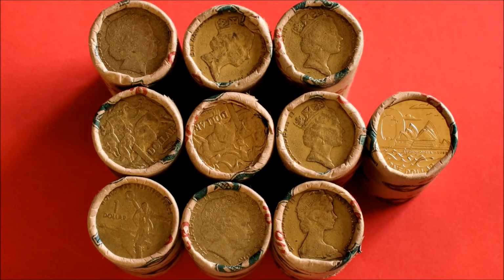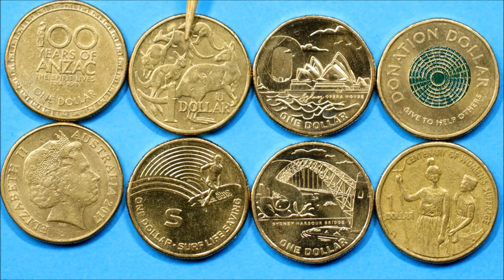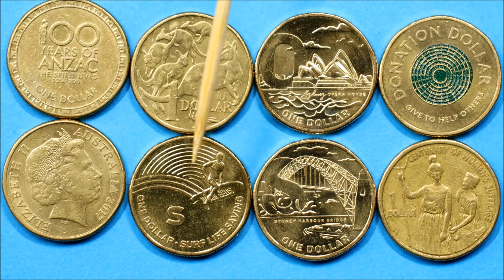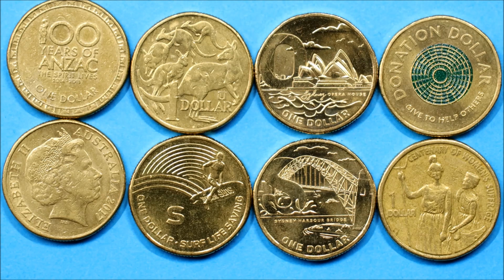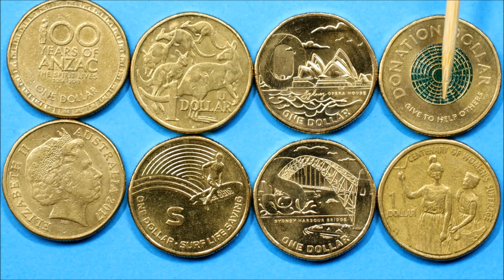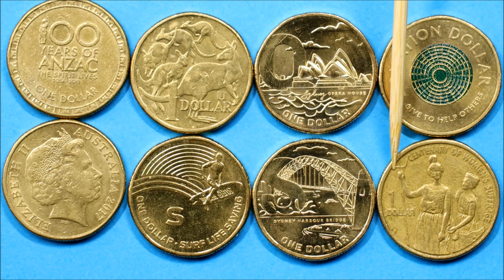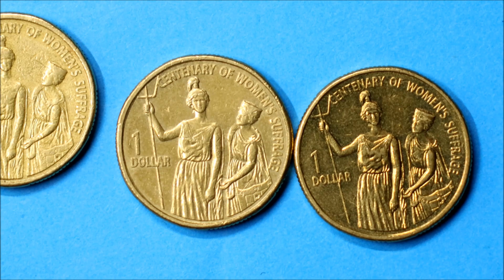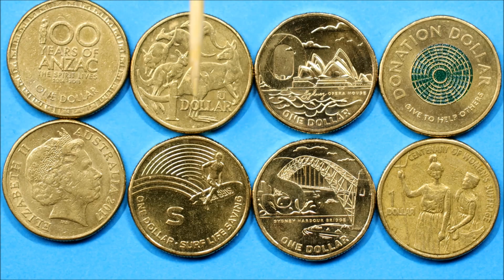2019 $1 Discovery 'U' 2003 $1 Varieties 2017 $1 ANZAC -: Howards' Coin Video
Hi all
Today I'm Noodling Australian $1 Dollar coins
 I looked through:- $200 of coins = 200 coins.
Nice little Haul. Total coins kept was 7 at a total face value of $7-
I Talk about the 2 x 2003 Womens Suffrage Varieties with Close ups
00:00 Coins I will be Noodling
00:36 $1 Finds Review
10:42 2003 Womens Suffrage Varieties

Massive Thank You to Everyone, Who Supports My Channels ☆😎😊👌👍👊👉

My Post Box address
Howard Finds
GPO Box 2529
Taylors Lakes 3038
Victoria, Australia

Est 2014 on YouTube with over 24 years of searching Australian Pre-Decimal and Decimal Coins, Notes, Silvers, Gold Tokens, Stamps, Cars, models, trinkets, Game cards, all Woolworths and Coles toys and Tons more you name it I've Sold it. An eBay seller for 18 years.
My Motto for 24 yrs: " There's Money, in Money "
I Search Coins most days to look and find only the Best of what I call the Money Coins.
These $$$ finds are mostly Errors and Varieties this is all depending on the Coin, then NIFCs / Low mints/ Interesting Keepers. All covered in My Vast Range of Videos.
Also  on a smaller scale some coverage of International Countries currencies, Silver, Gold, Notes, Tokens. Medallions, Rounds, Au Pre-Decimals +more when I can.
Worth watching All of my videos. They all have something different that I have found, bought or was donated.
No matter if your new or old to Numismatics, My Videos are far quicker to understand with a Show and Tell of the item shown. Far better than any book, especially the 1's with too much or too little text and none to minimal pictures, these books/mags can be very hard to understand as to "what's the Cause",  "where to look and what am I looking for/at? ". I cover all that and more.
Always share Knowledge, You will find all Mine in My Huge range of Videos.
Watch & Learn Australian Numismatics.
☆  Australian Based YouTubers, can get 5% or more Off items I have on ebay, but Only if you buy privately.
See My Posts too. Sorry I don't sell or post to international addresses.
Why not checkout my 100's of other Coin Videos 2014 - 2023👍
Thank You All  👏👌😎 😊 👊👍 Cheers, Howard